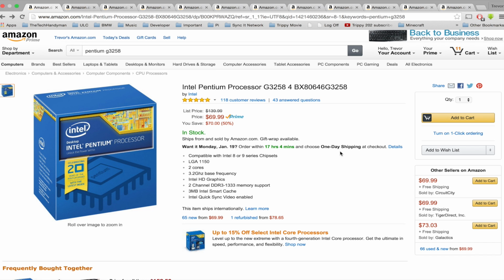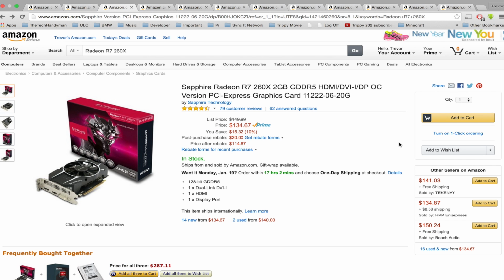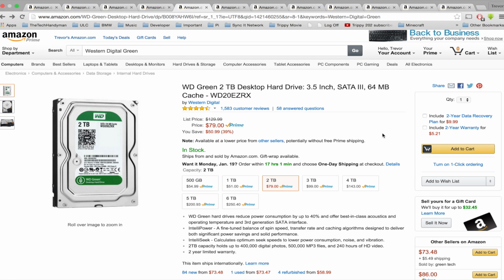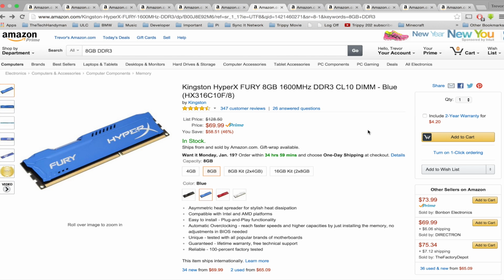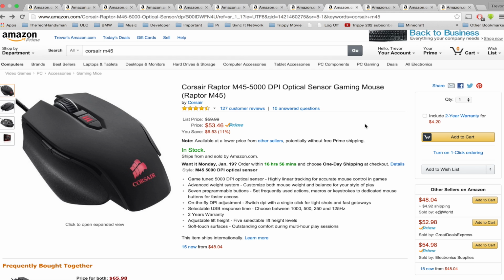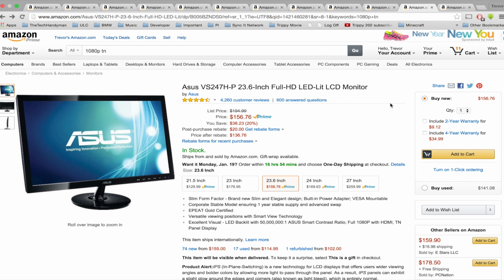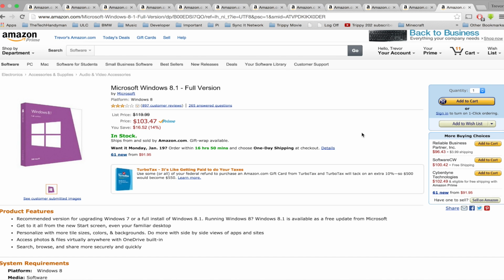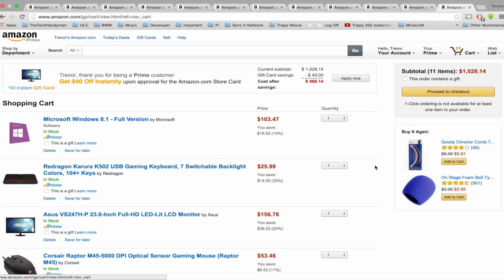January 2015 Budget Gaming PC Build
MY LINKS:

Part List